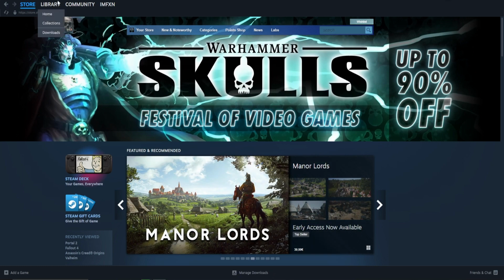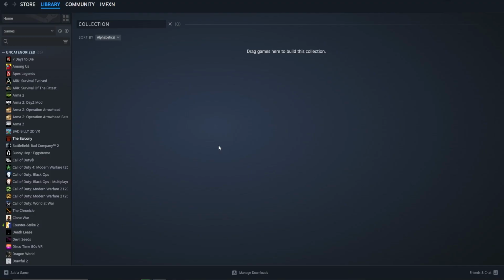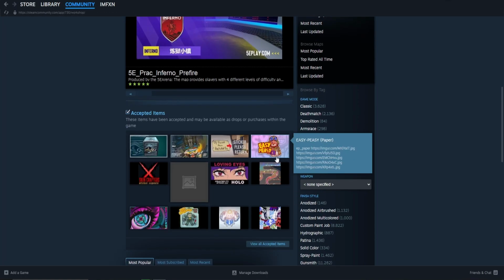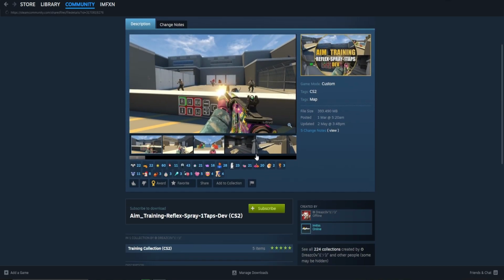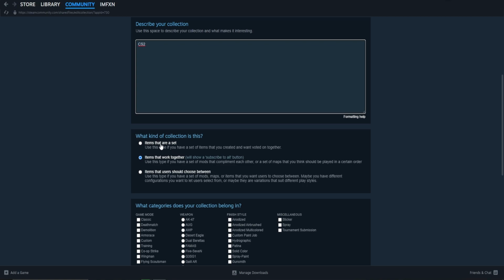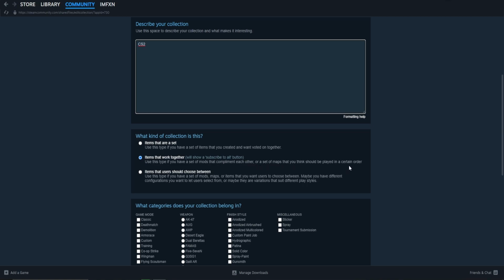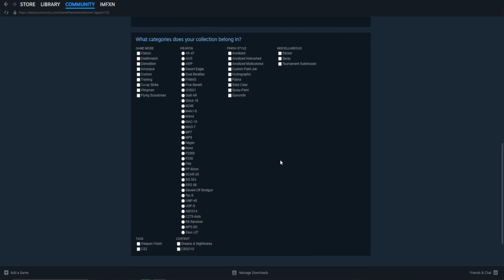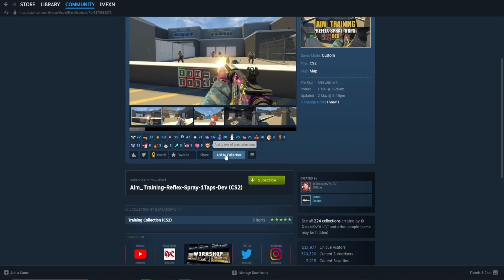How To Create Collections On Steam (2024)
In this easy tutorial I show you how to create collections on Steam.